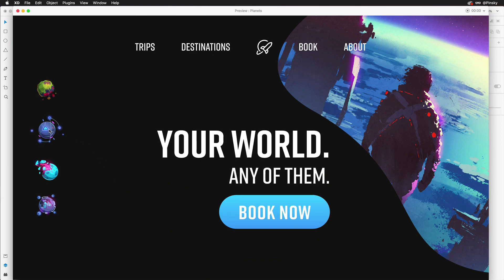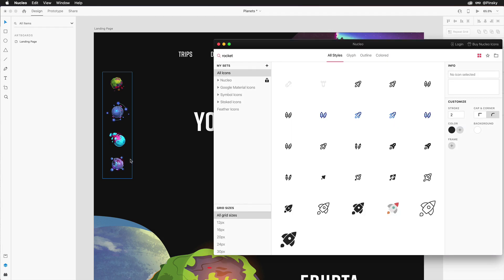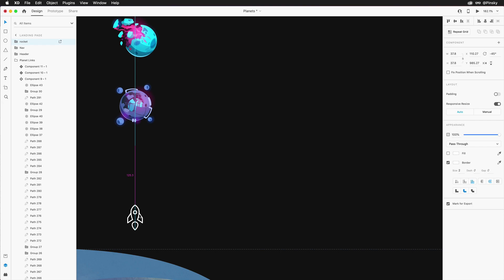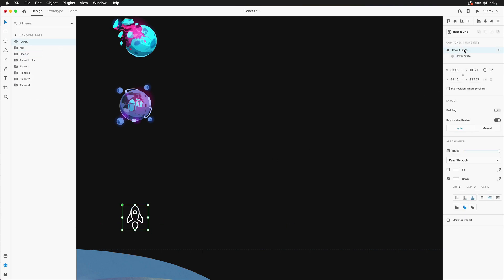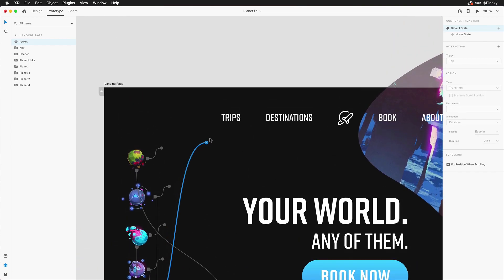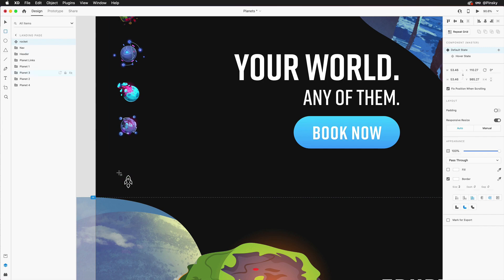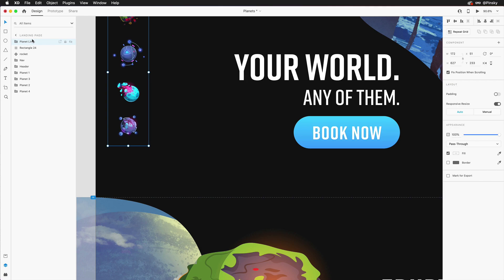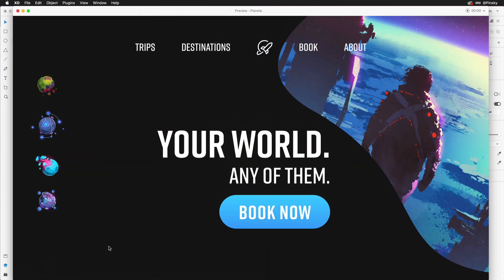Hidden Back-to-Top Interaction in Adobe XD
In today’s Adobe XD tip, we’re going to take a look at creating a back to top interaction, similar to the one I showed off during my video on Anchor Links.

Dribbble!